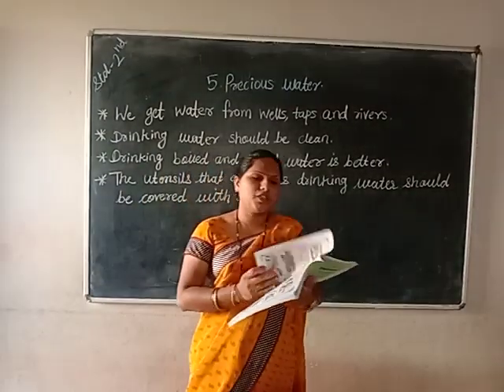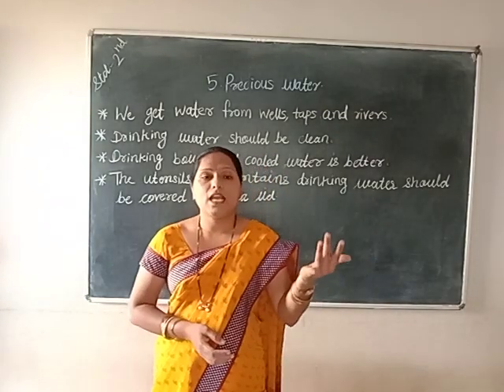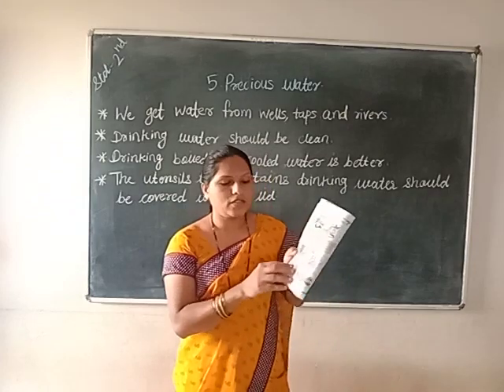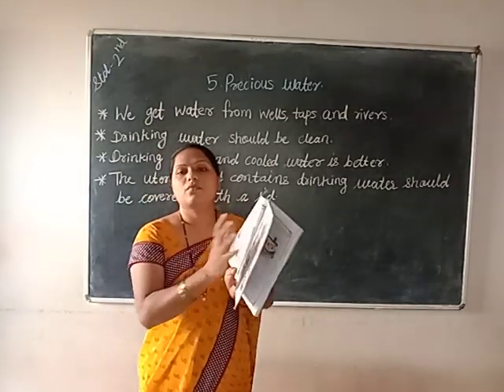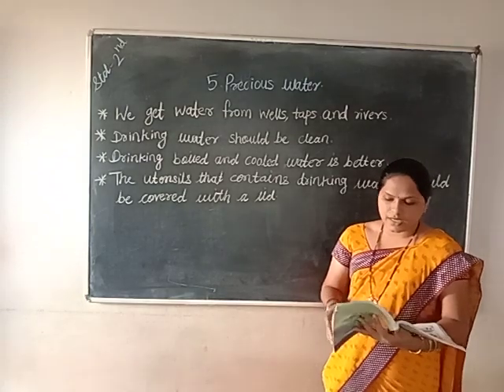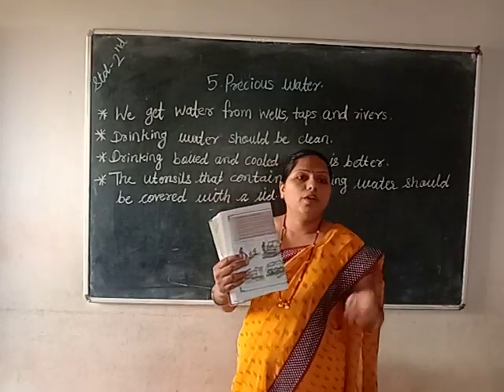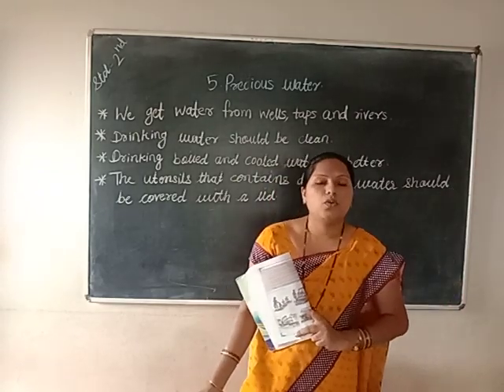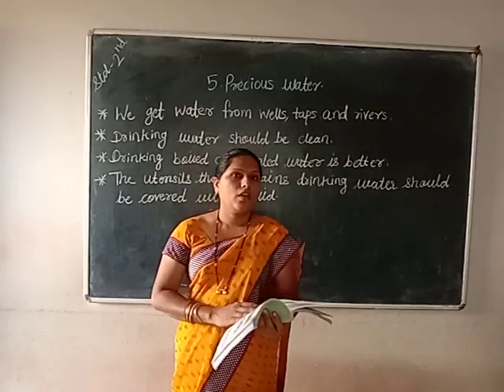EVS 2nd Lesson 05 Video 02